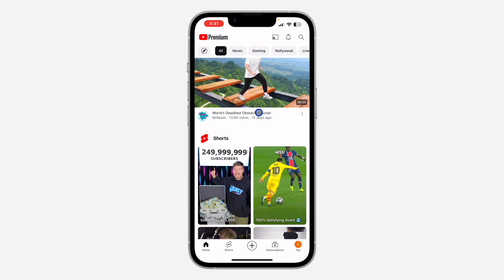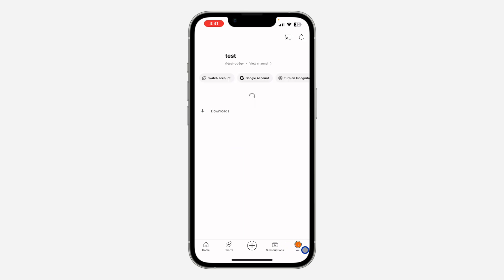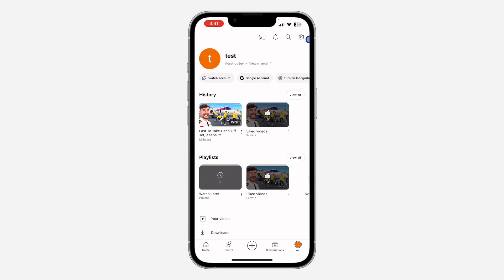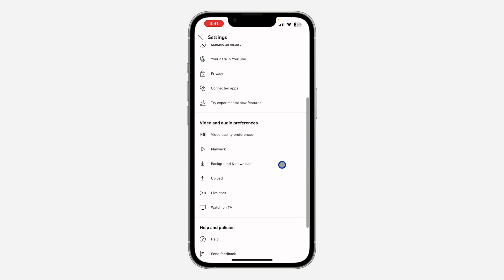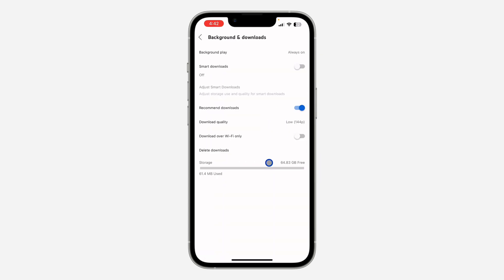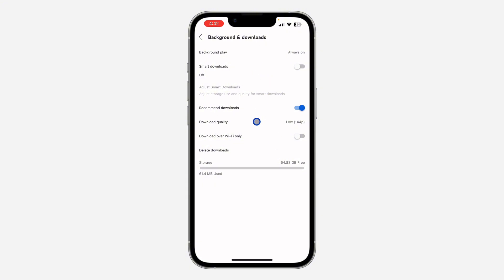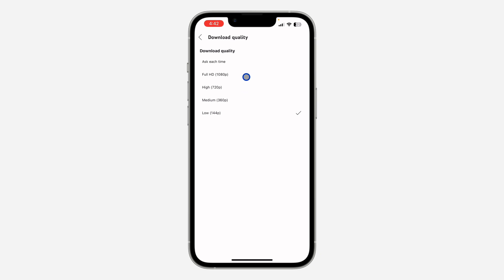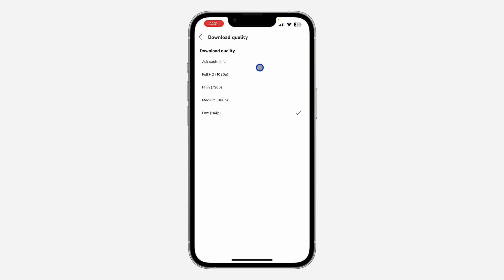How to Fix Low Quality Video Download on YouTube - Download Video in High Quality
Learn how to resolve low-quality video downloads on YouTube with this helpful tutorial! Discover effective methods to ensure your downloaded videos maintain high resolution and clarity. Perfect for users experiencing issues with video quality after downloading from YouTube. Watch now to master fixing low-quality video downloads on YouTube!